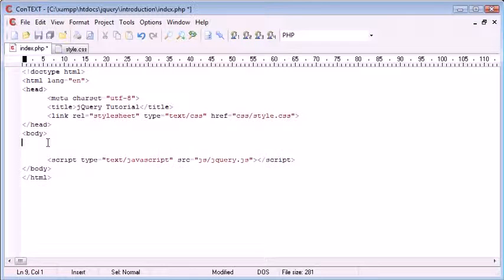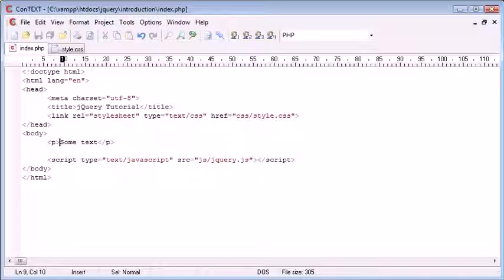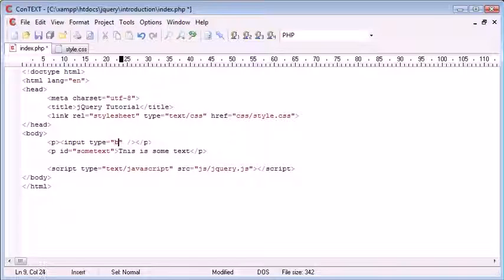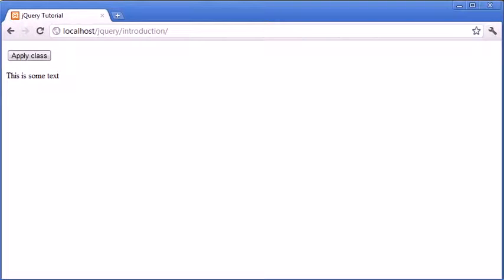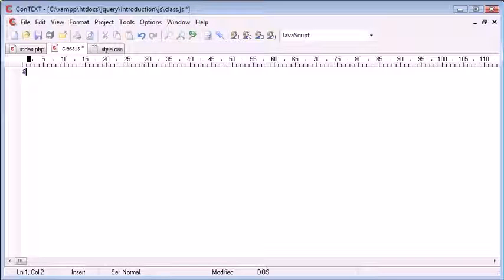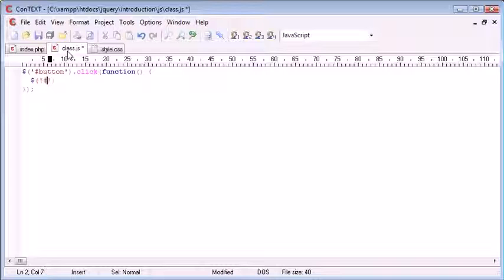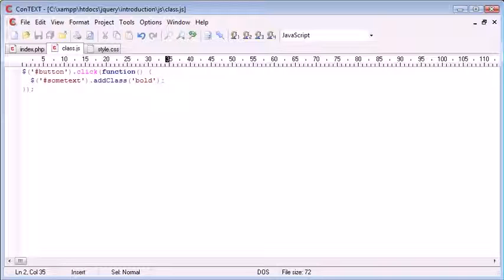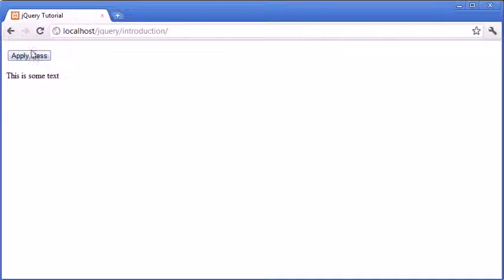jQuery Tutorial 55 addClass